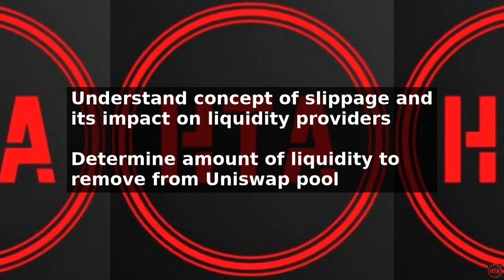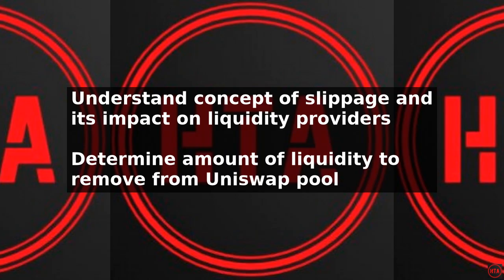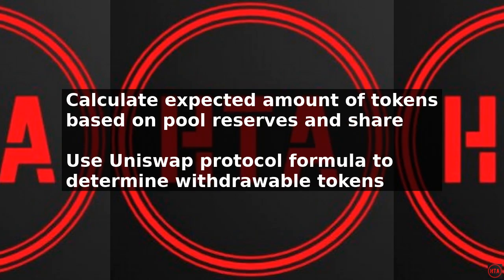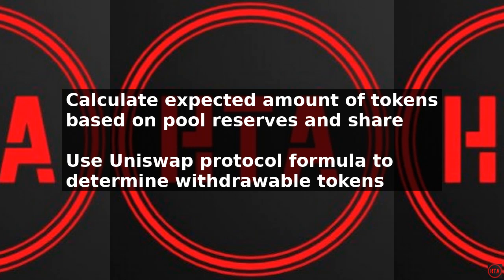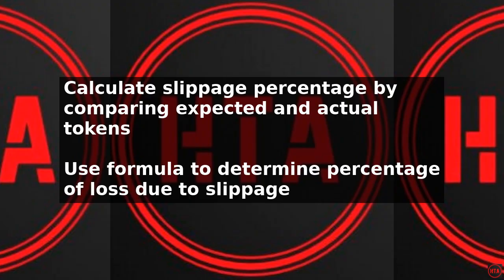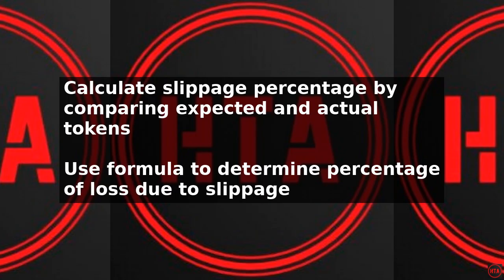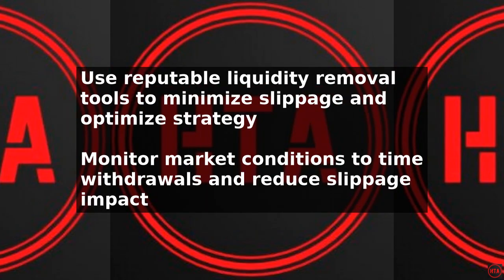How To Calculate Slippage On Uniswap Remove Liquidity (2025)